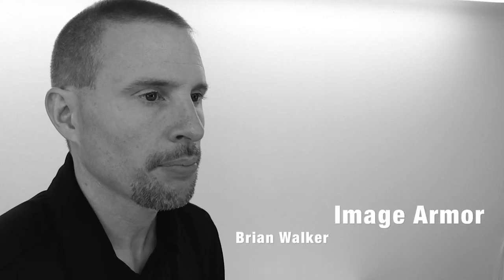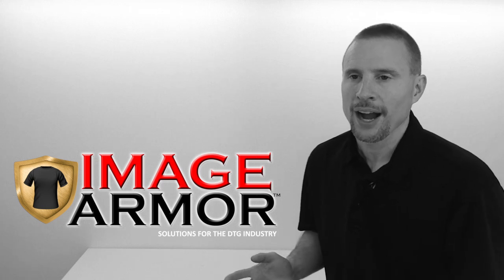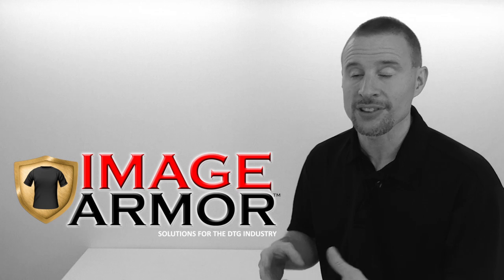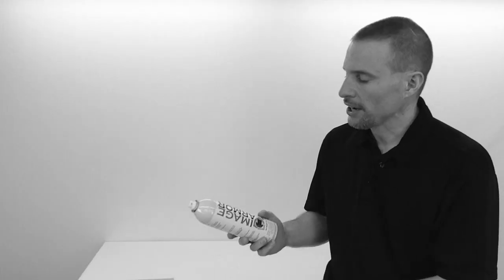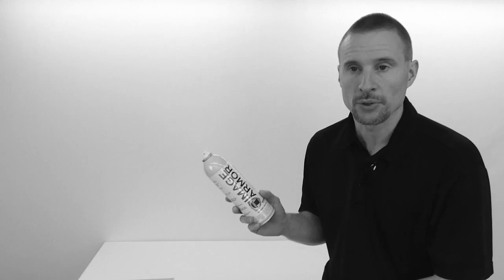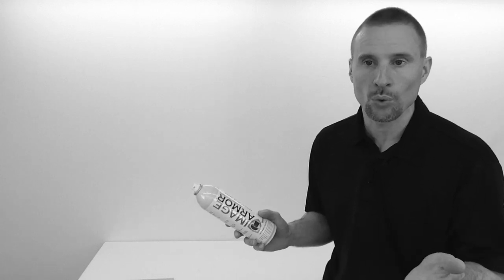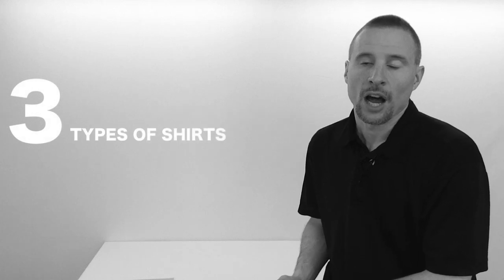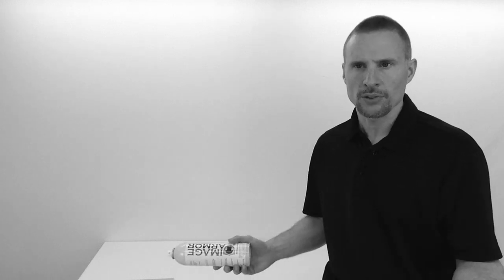Do We Really Need To Pretreat Every Shirt - Image Armor LIGHT Introduction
Here we take a look at why every white and light colored shirt should be pretreated with Image Armor LIGHT Shirt Formula - no matter if it is a white 100% cotton shirt or 100% polyester.